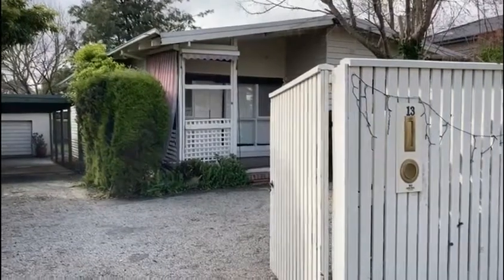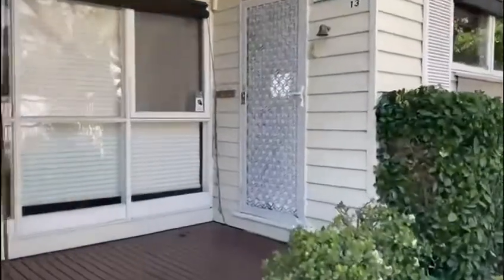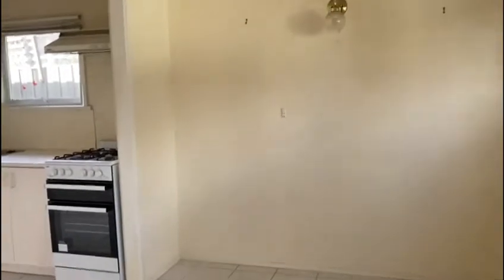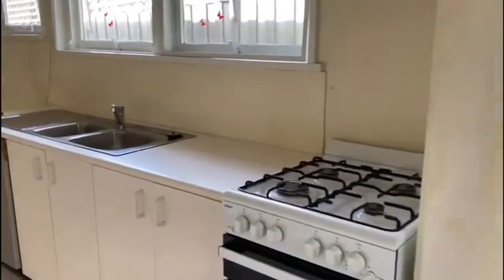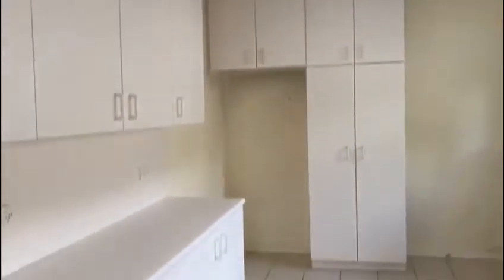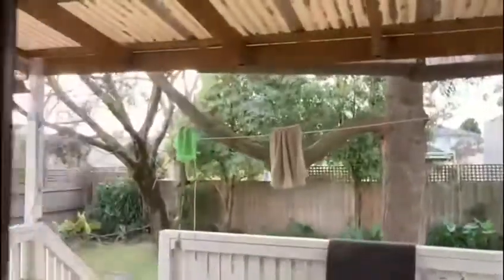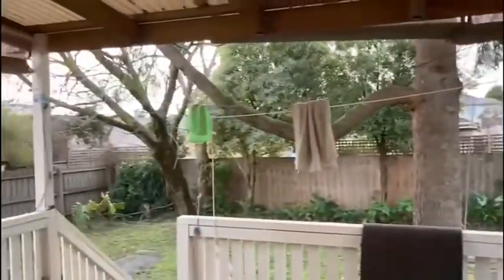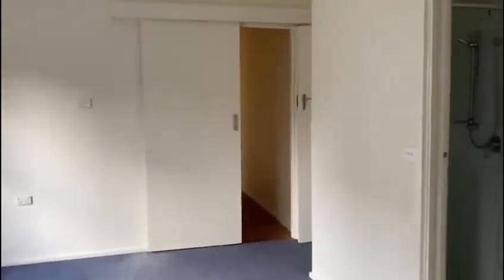13 Craig Street, Blackburn South